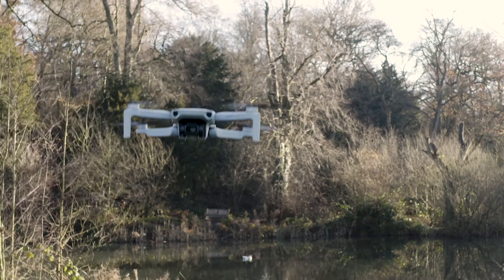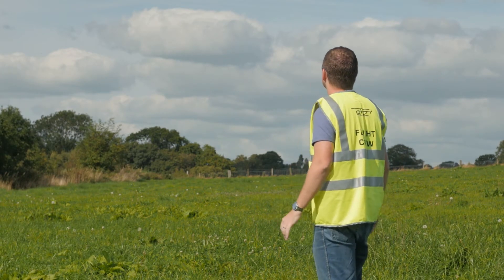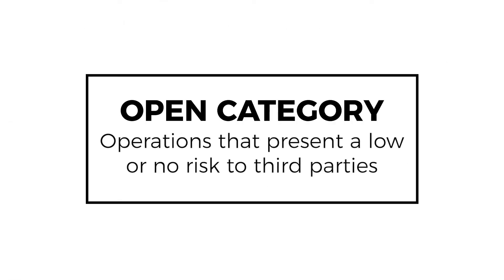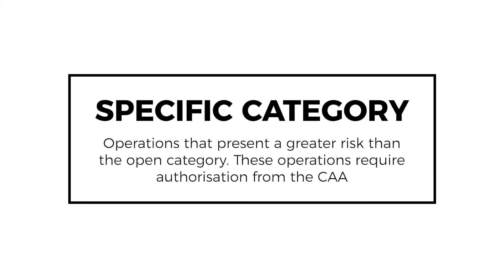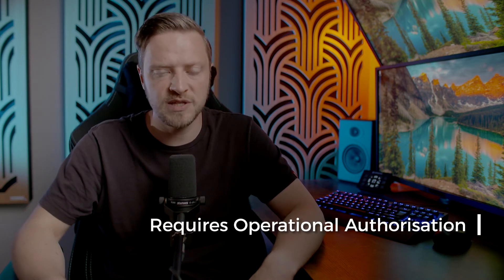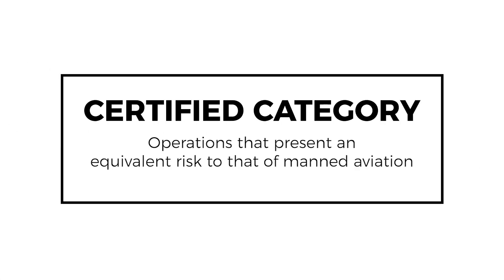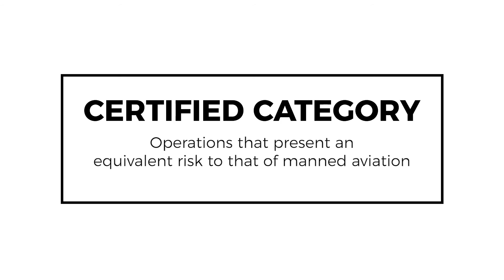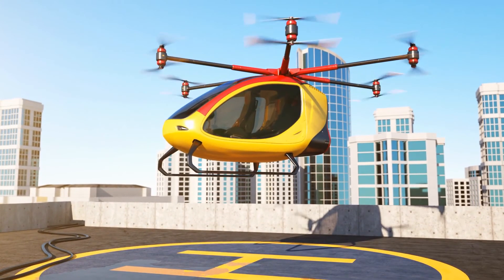What are the UAS Operating Categories in the UK? - UK Drone Regulations Explained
The UK UAS (Drone) Categories are broken down into 3 categories, Open, Specific and Certified.

Take a look at this video from the UAVHub A2 CofC and GVC drone course that clearly explains the 3 UAS Operating Categories.

If you'd like to learn more about drones, you can sign up for the UK's Highest Rated Drone Courses provided by UAVHub.

With over 3500 5* reviews on Trustpilot, you're GUARANTEED a great experience.